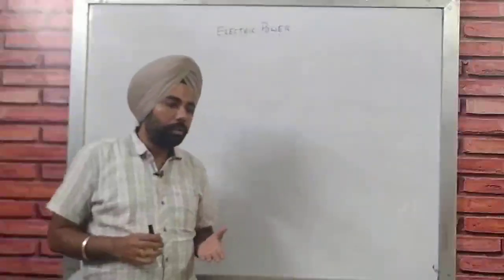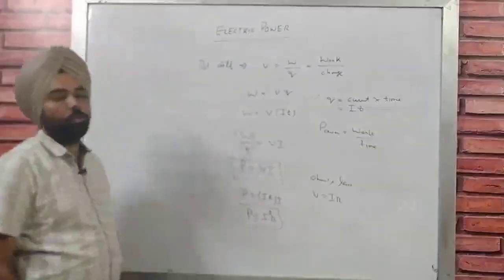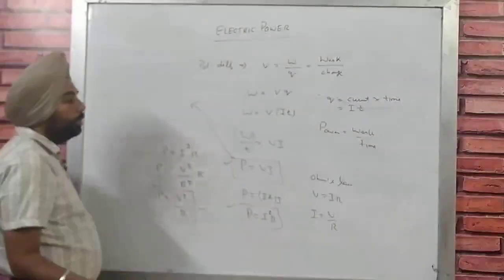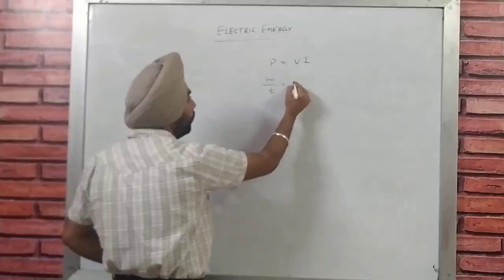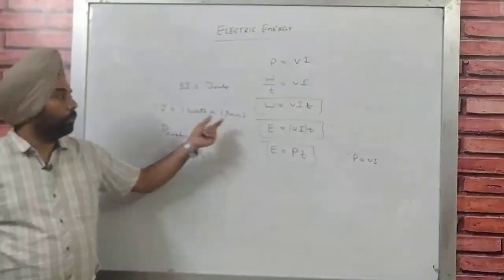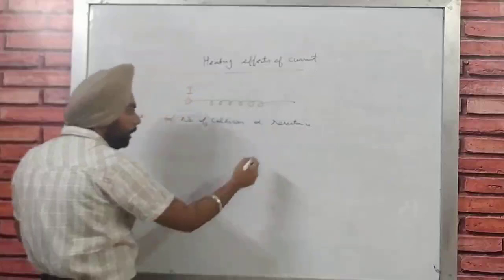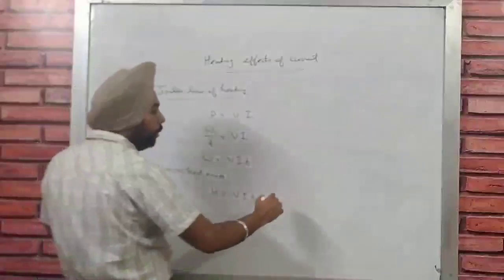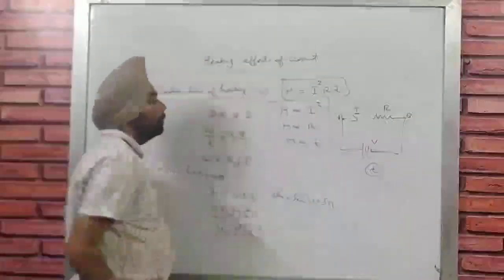Electric power & heating effect of current XII in Physics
PS Bakshi ( BSc. Electronics MSc. Physics B.Ed  PGDBM & MBA )
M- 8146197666